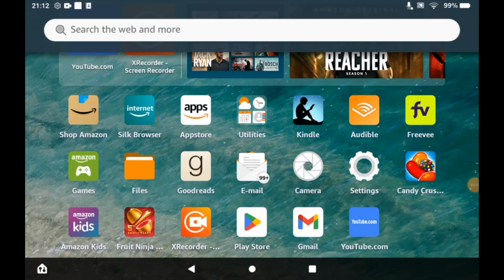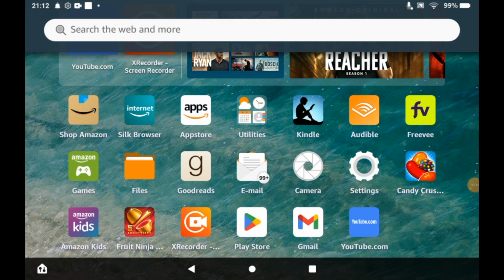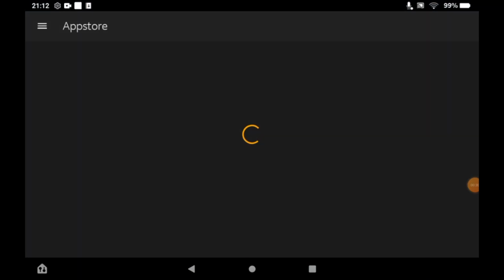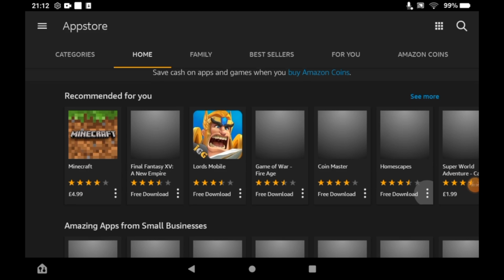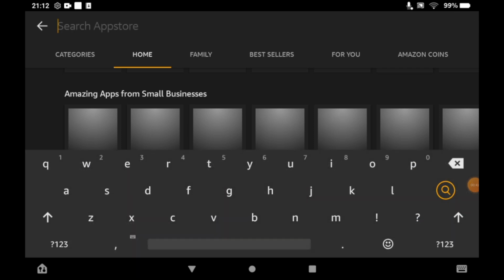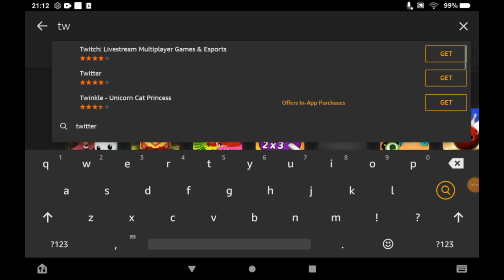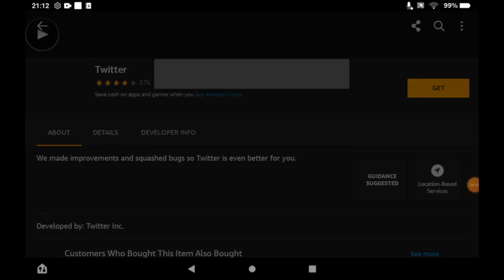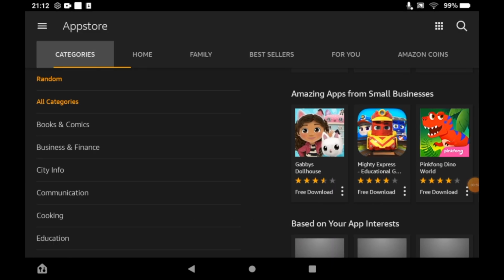How to Download Apps on Amazon Fire Tablet (NEW UPDATE in 2022)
How to Download Apps on Amazon Fire Tablet. Step-by-step instructions on how to install an app on your amazon tablet. This tutorial shows you can get applications on any version of the amazon fire tablet in 2022.

How to Download Google Play Store on Amazon Fire Tablet 2022 (FULL VERSION with ALL STEPS INCLUDED)